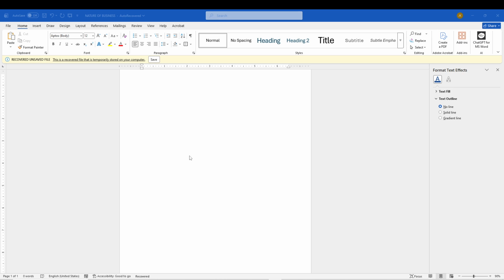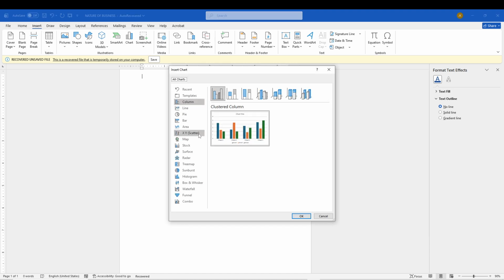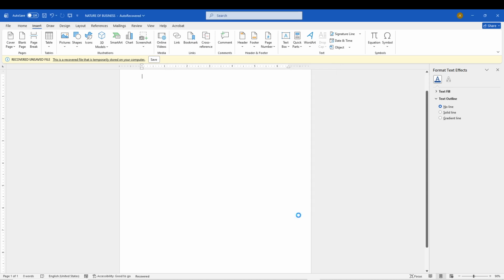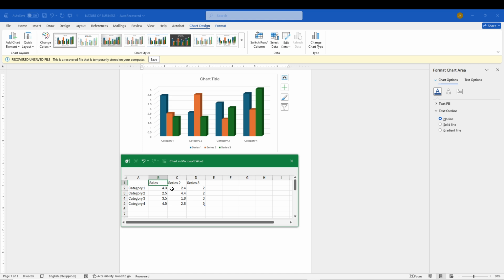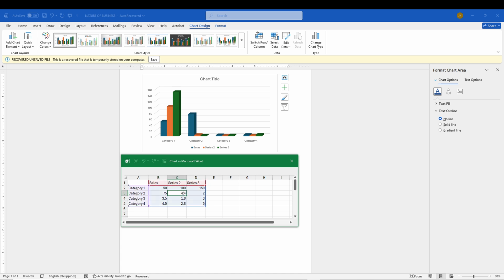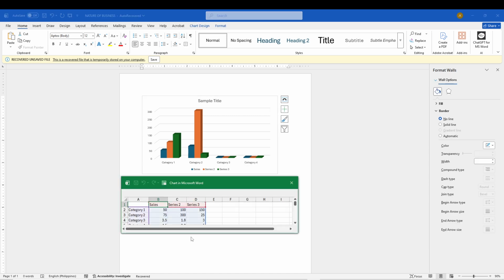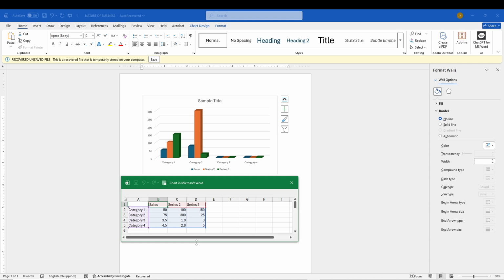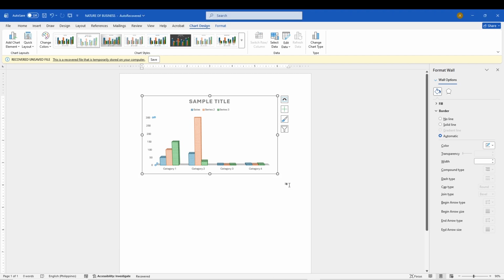How To Create A Graph In Microsoft Word (Tutorial) [2026 Guide]